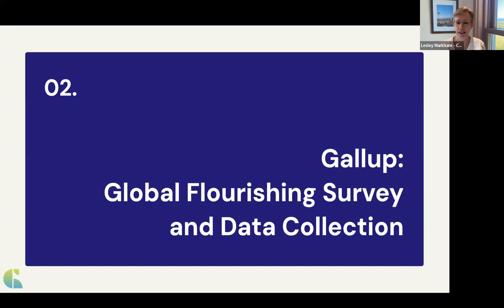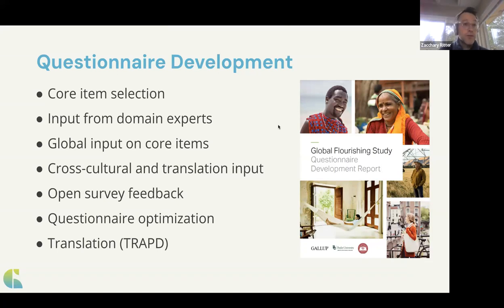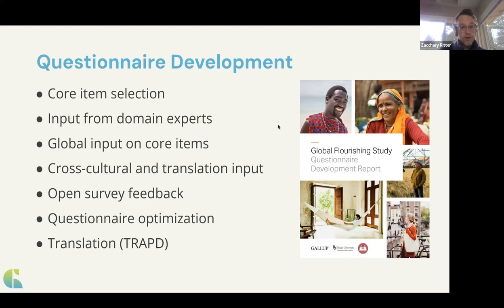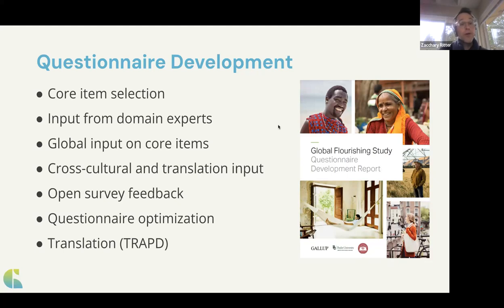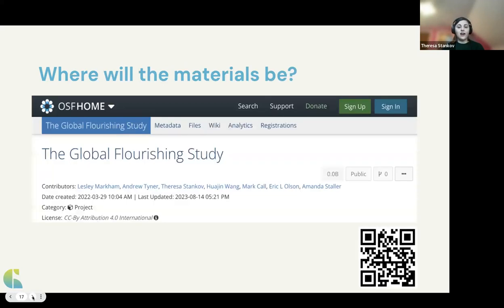The Global Flourishing Study: Understanding and Accessing Wave 1 Data for Researchers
Hear from Zacc Ritter (Gallup), Theresa Stankov (COS), and Lesley Markham (COS) during a webinar on the Wave 1 Global Flourishing Study data. Following a brief introduction to the study, the presenters will cover topics such as survey development, validated measures, and methodology, codebook, and file types followed by a Q&A about the data.